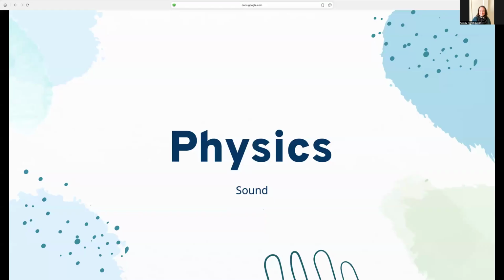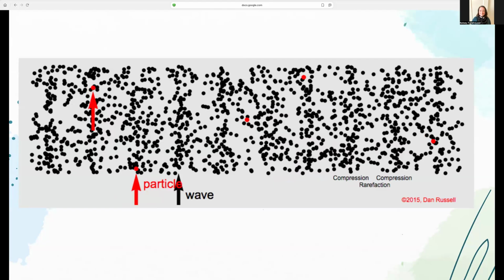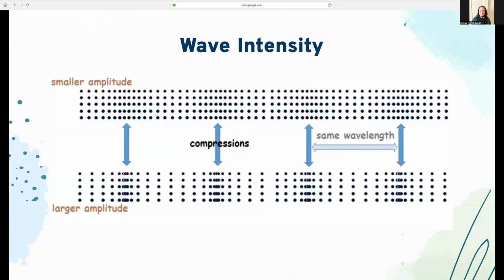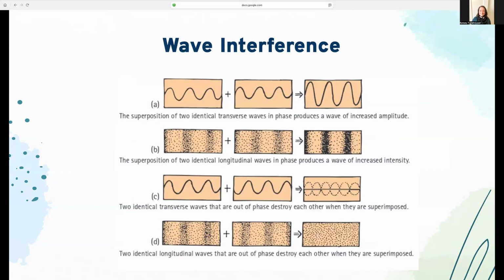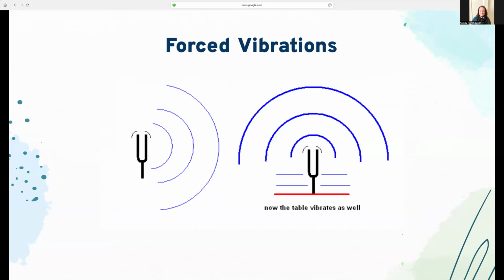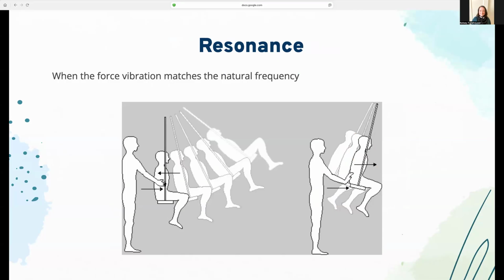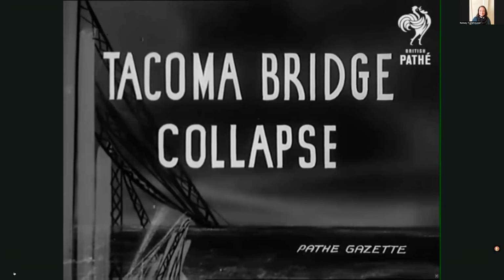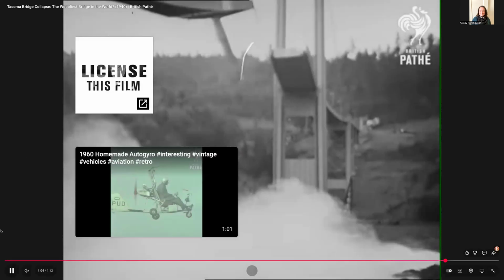Sound and Resonance